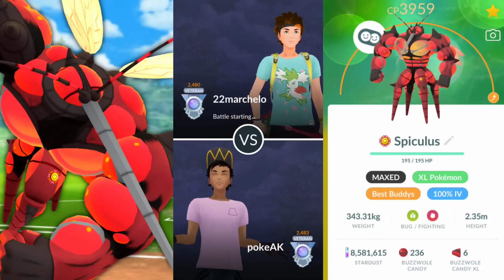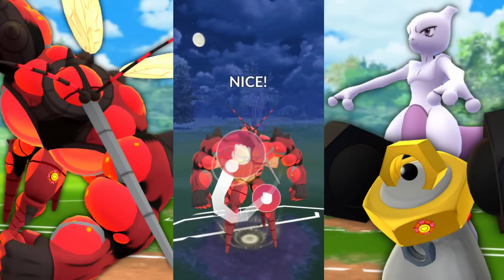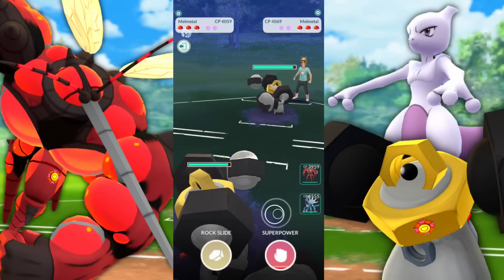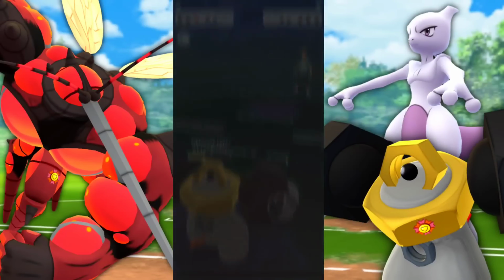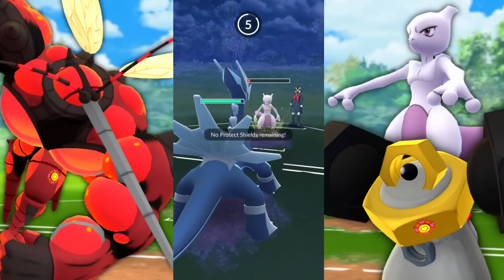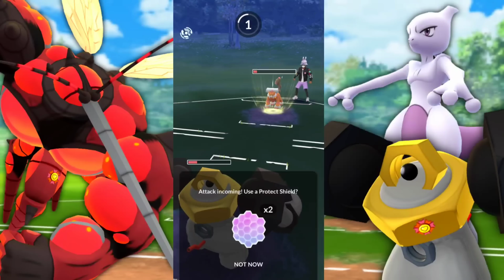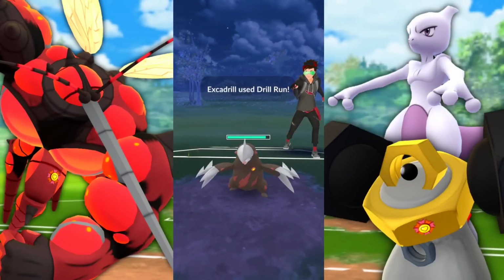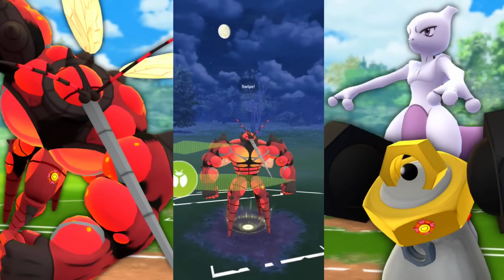Buzzwole 100% Level 51 *MUST SEE BATTLES* in GO Battle League for Pokemon GO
Let's make them QUIT with the power of level 51 100% IV Buzzwole!

Current microphone